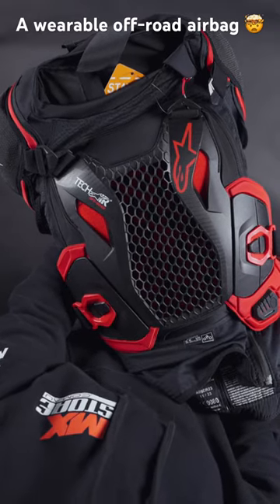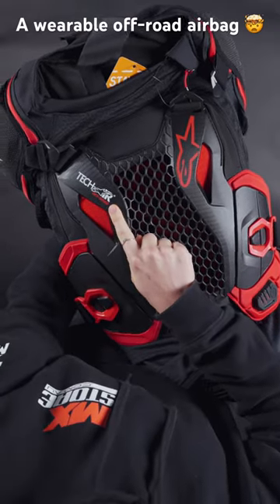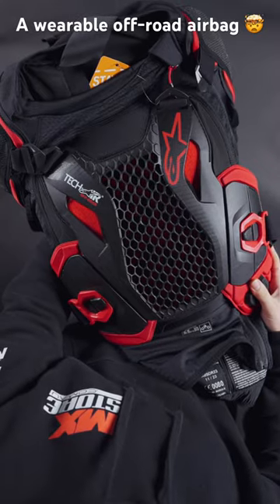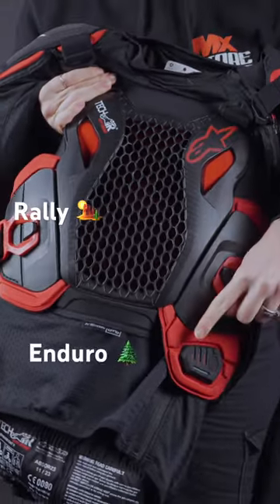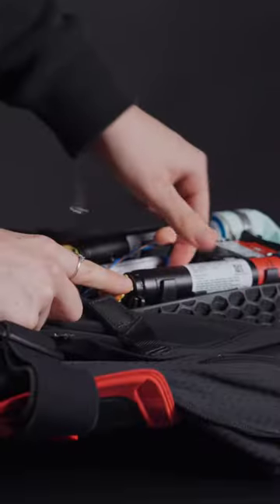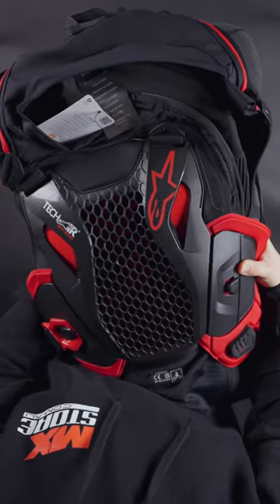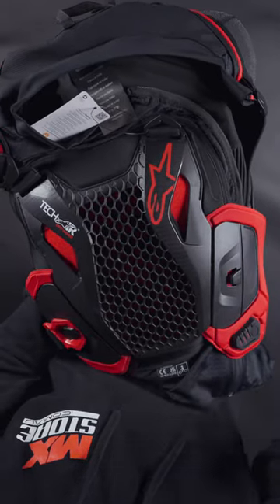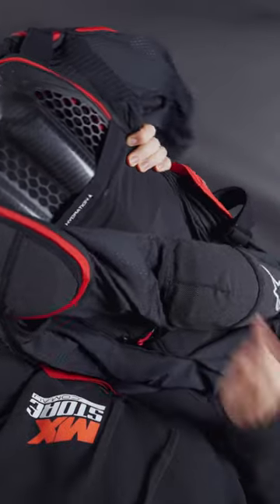Wearable Airbag: Alpinestars Tech-Air Off-Road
Introducing the Alpinestars Tech Air Off-Road Body Armour. Fully equipped for the toughest of riding with advanced active airbag technology.